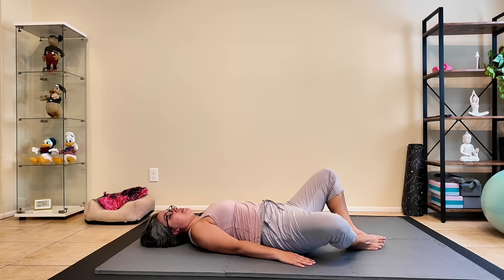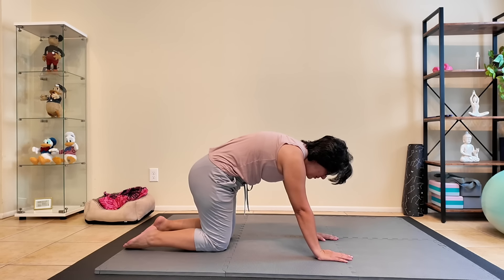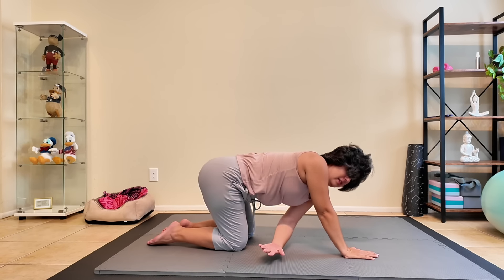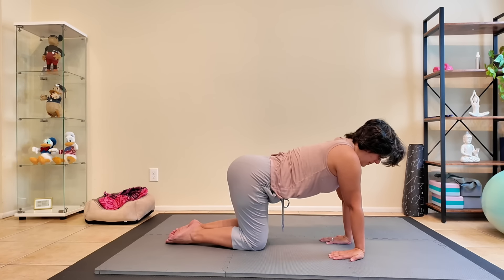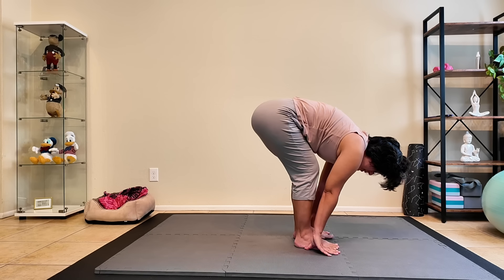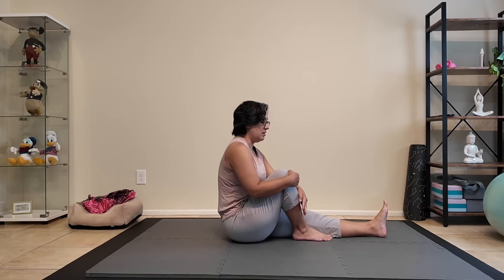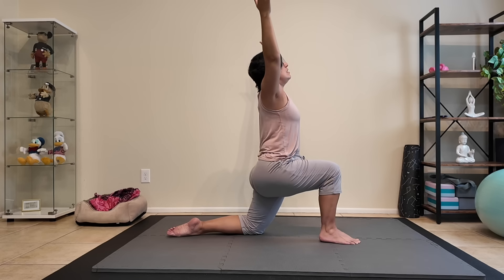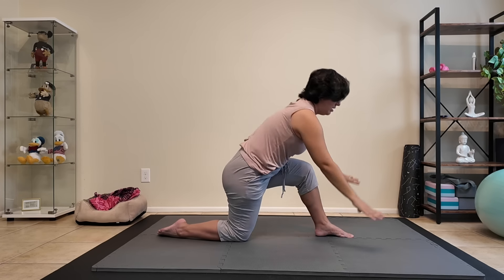10 Minute Morning Yoga | Wake Up And Stretch After 40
Start your day with this quick 10-minute morning yoga routine designed to increase flexibility for those over 40. Stretch and energize to feel great all day!

Comfy yoga pants
Puzzle mat

0:00 Intro
0:28 Happy baby pose
1:04 Reclined butterfly
2:30 Cat/Cow
3:08 Thread the needle
4:45 Wrist stretch
5:04 Downward dog
6:25 Seated twist
7:54 Low-Lunge

Barbara is a Credentialed Teacher with Advanced Degrees in Education, a Registered Yoga Teacher (RYT), and a Certified Fitness Instructor. Barbara teaches in person locally, and her classes are always in high demand!